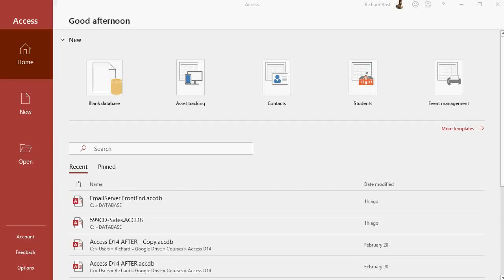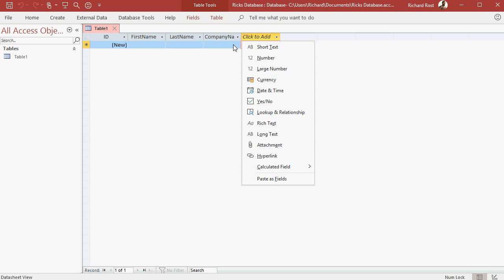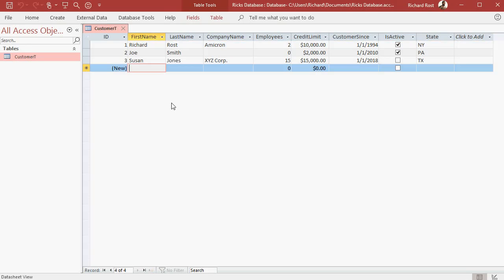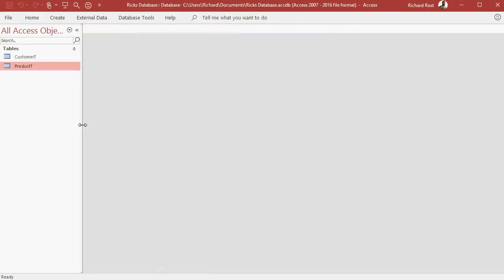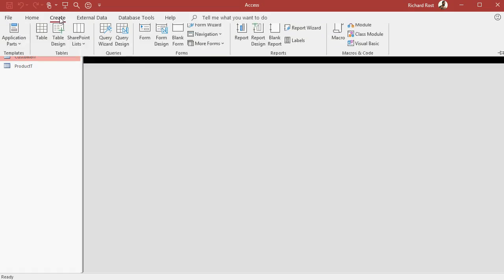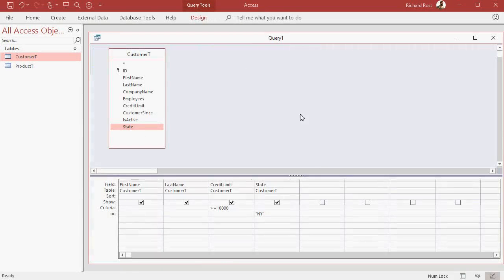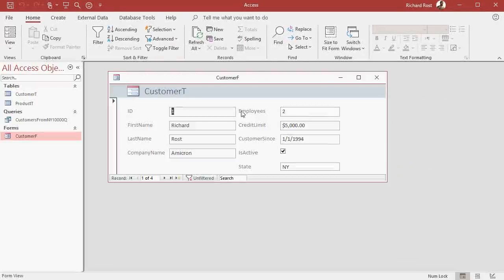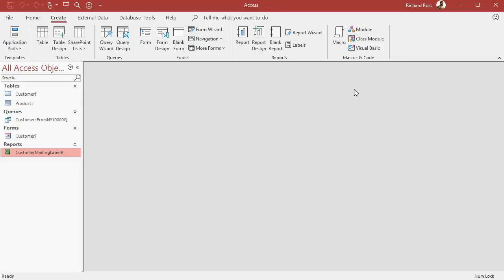Microsoft Access 2019 Tutorial For Beginners (Covers Access 365 and Access 2016 too!)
This is an introduction to Microsoft Access for beginners. It is a short, 30-minute overview of the basics. Topics include designing tables, queries, forms, and mailing label reports.

If you want a more in-depth lesson covering Microsoft Access, you can watch my FULL 3-hour tutorial here. The features in this video cover most versions of Access: 2019, 2016, 2013, 2010.

If you want to move beyond Level 1, here is a link to get Level 2 for just $1. Yep, that's a full hour-long class for just one dollar:

TOPICS COVERED INCLUDE:

 - Creating a Database File
 - Building a Table
 - Records and Fields
 - Field Types
 - Text, Number, etc.
 - Entering Data
 - Customer Table
 - Product Table